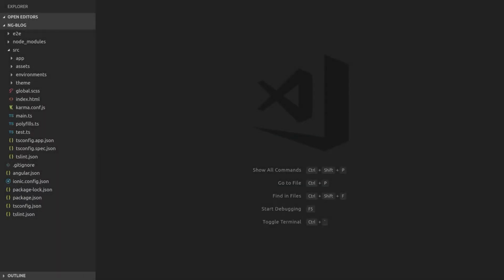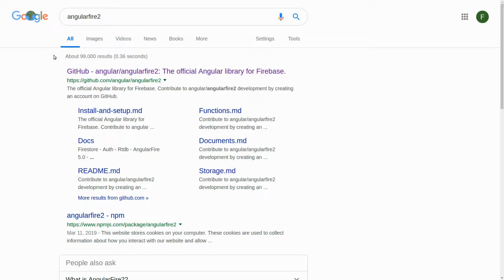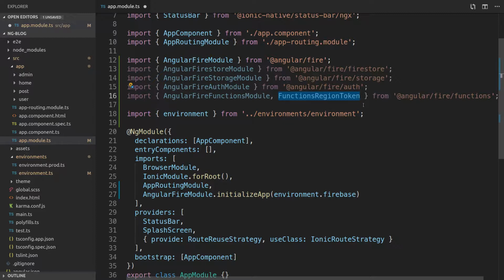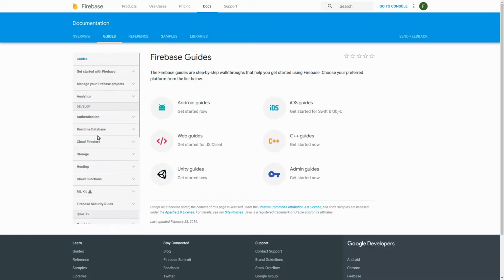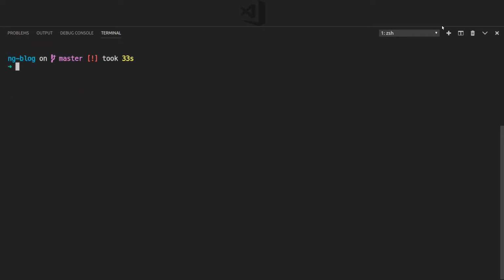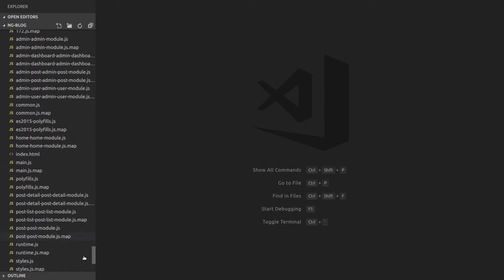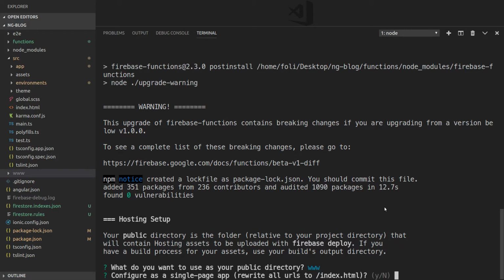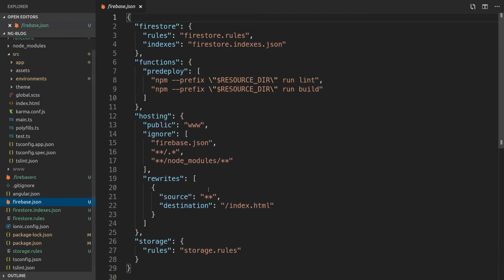3.2 Up and Running with Angular/Ionic and Firebase - Firebase configuration and angularfire